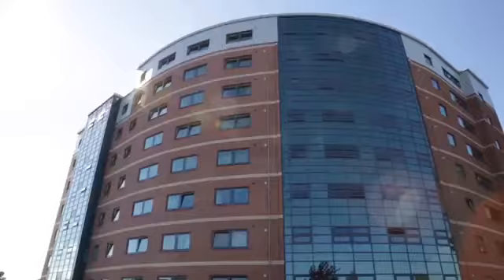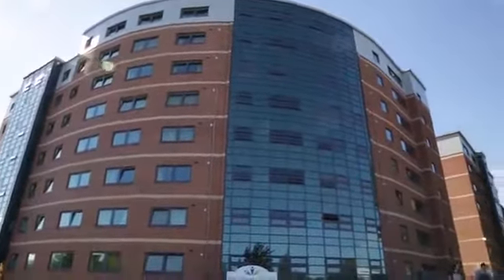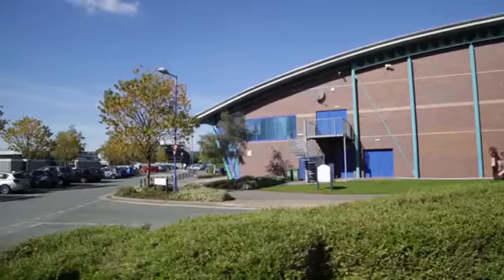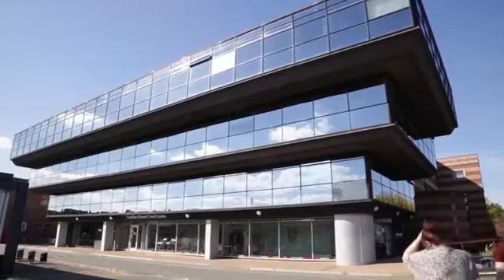Wrexham Village Student accomodation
A real look at 'Wrexham Village' student accomodation.